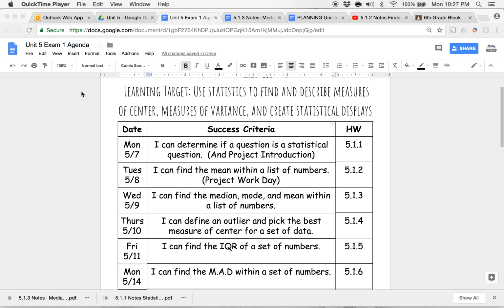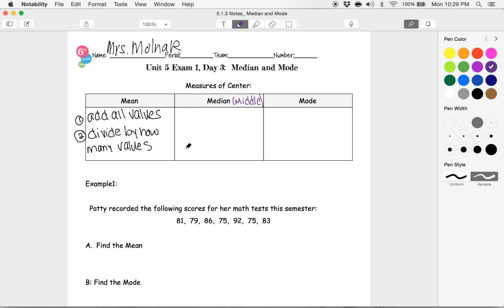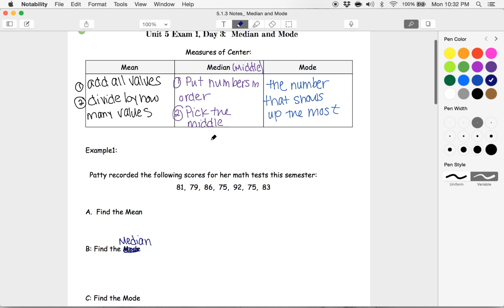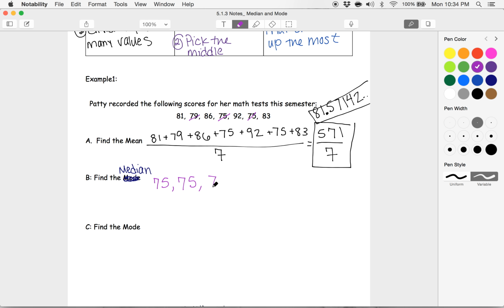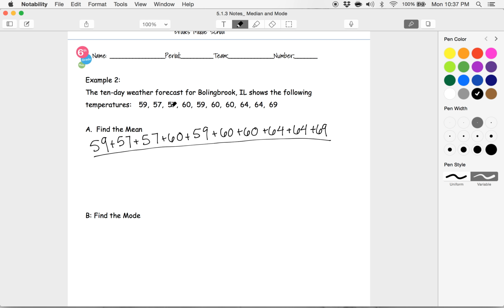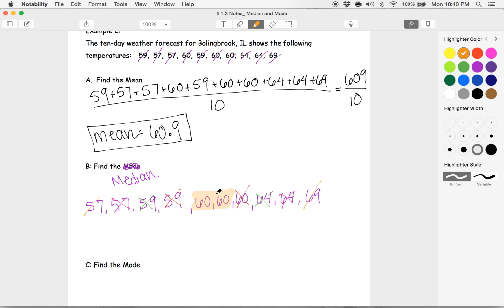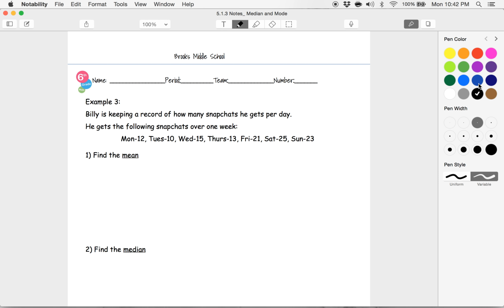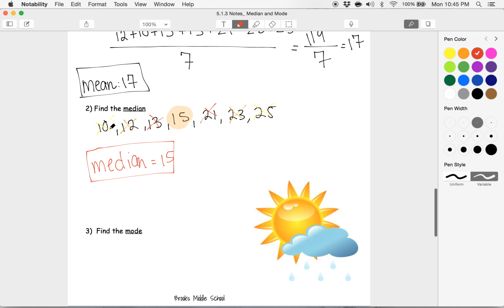5 1 3